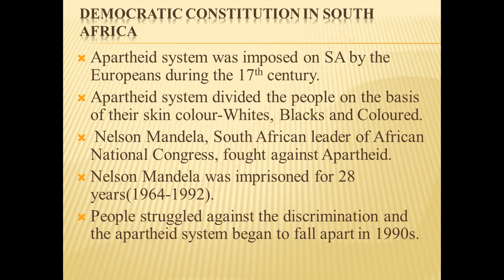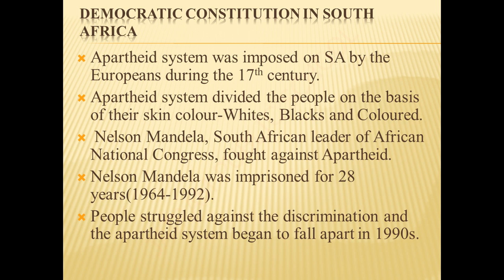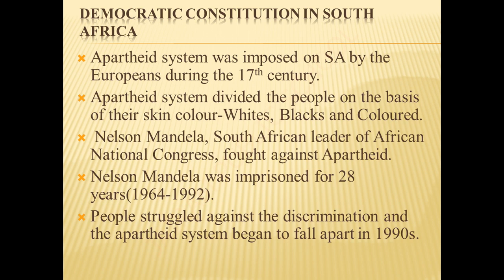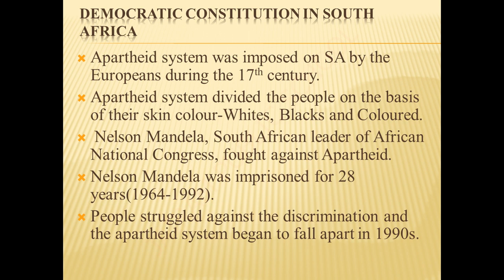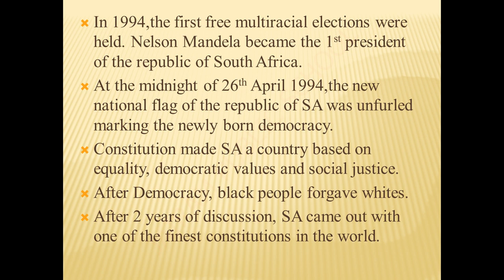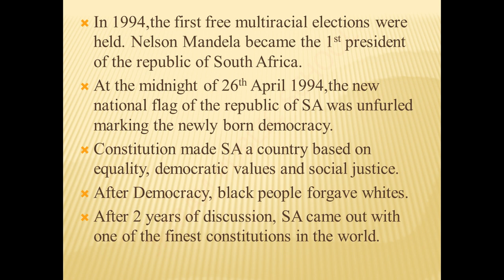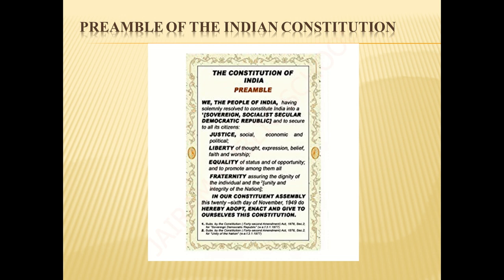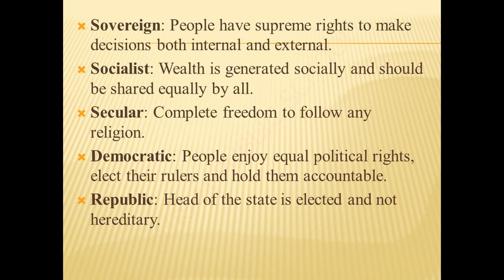Class 9 Civics Lesson 2 Constitutional Design Part 1